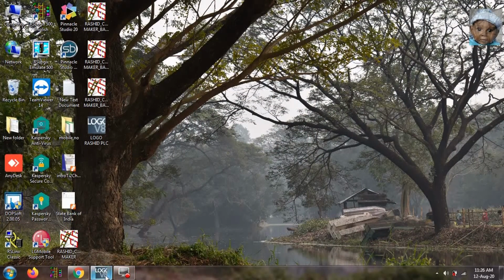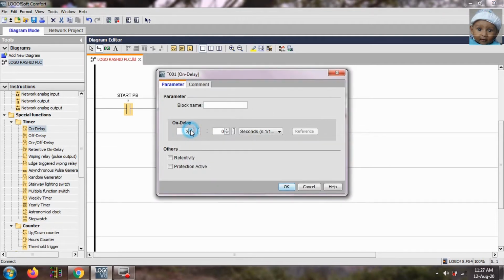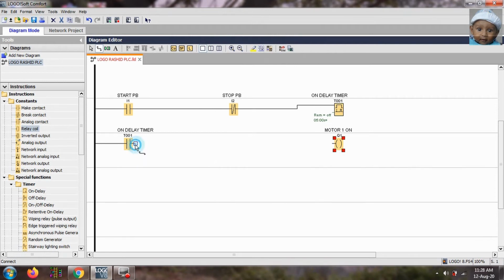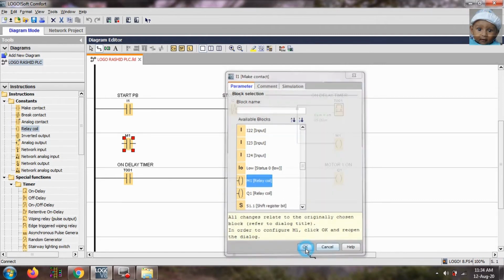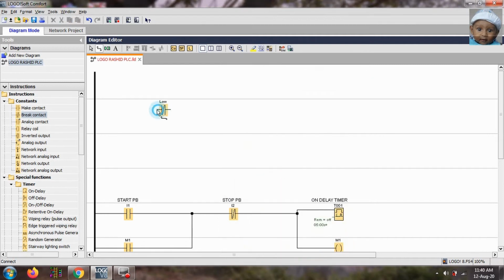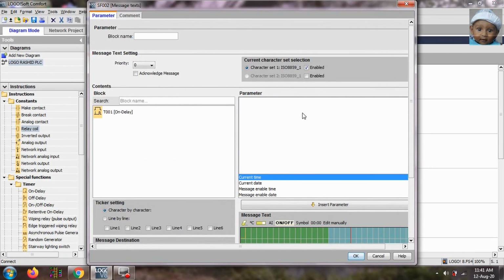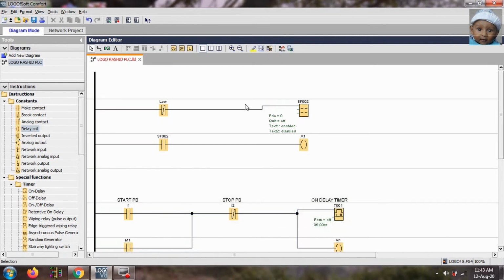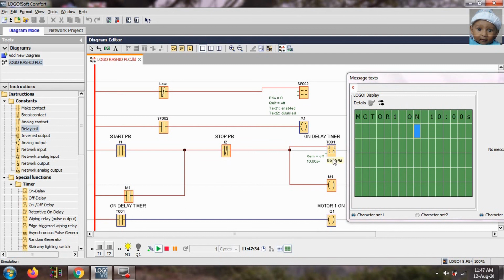How to Add Timer in Logic and display Time & Text messages on Siemens LOGO PLC TDE text display.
In this video#2
We can learn how to add multiple timer in Plc Programming and how to Display text messages on siemens logo plc display and also we can learn that how we can change timer timing from display without entering in logic on LOGO Soft Comfort V8.2 software.